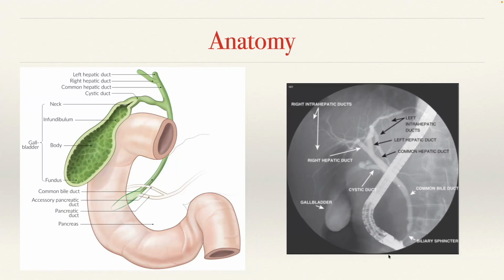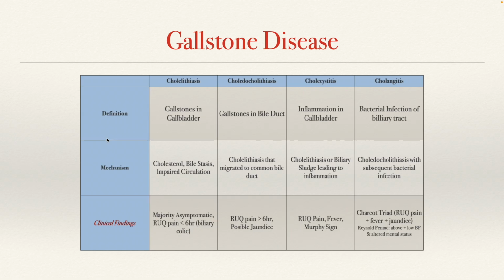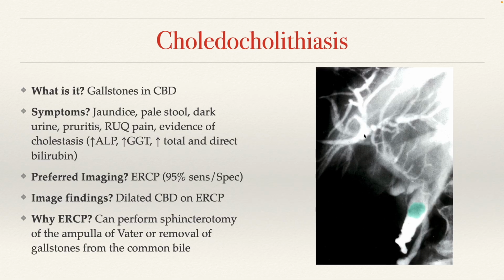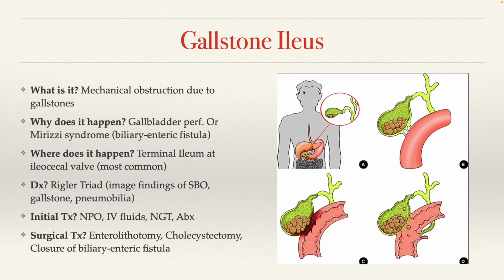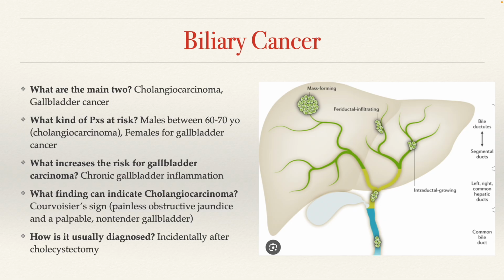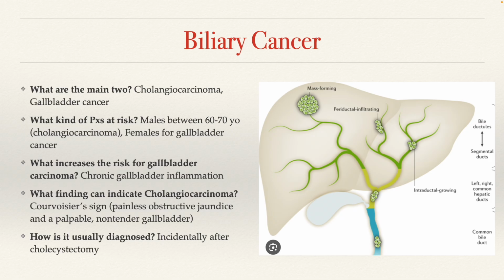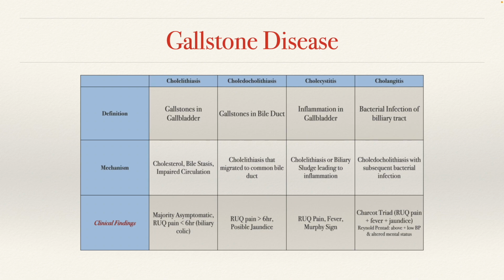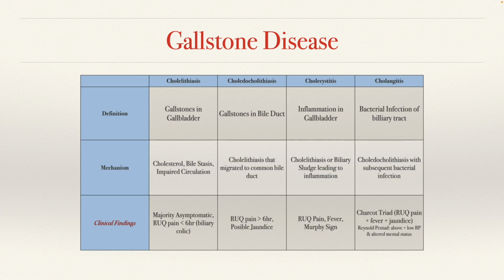Surgical Didactics: Billiary System Overview (Gallbladder)